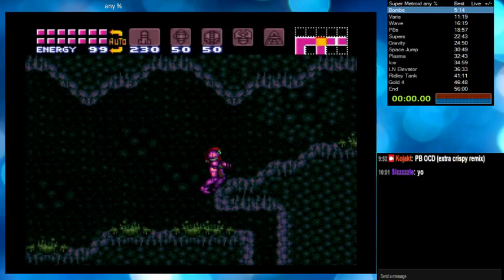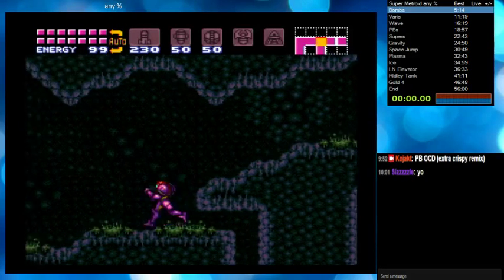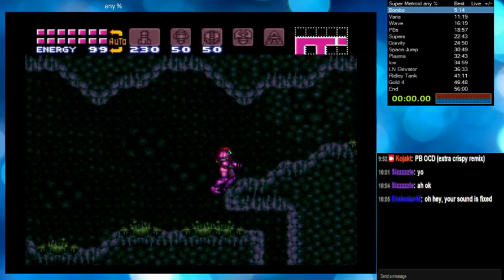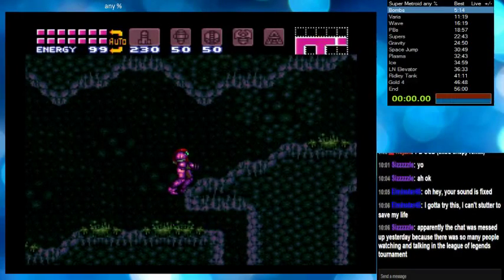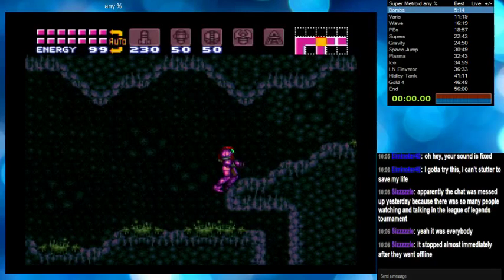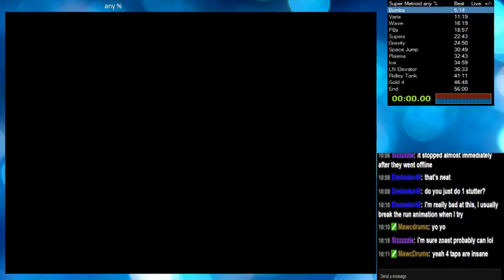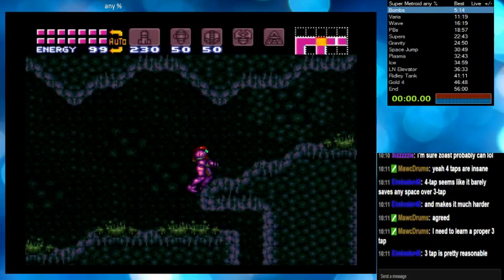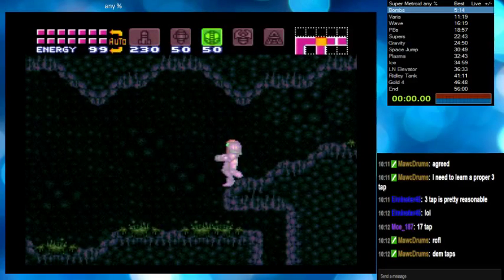Stutter 3 tap attempted explanation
done on the dome above bomb torizo which, imo, is a pretty nice place to learn. Not sure if this is actually useful, but i tried -- Watch live